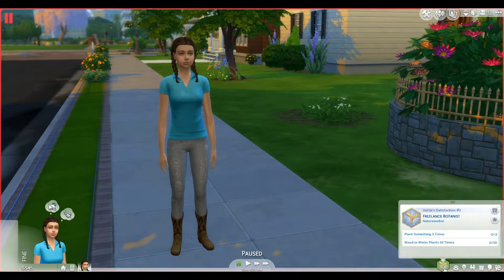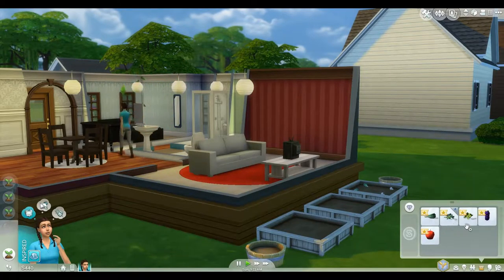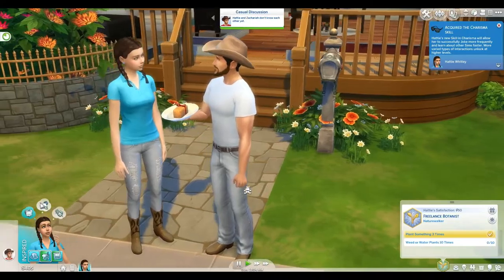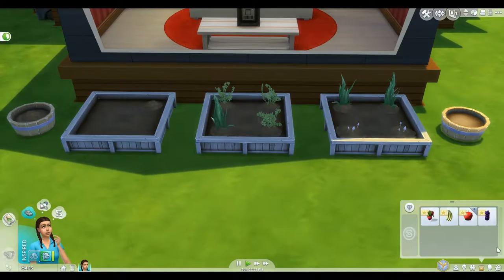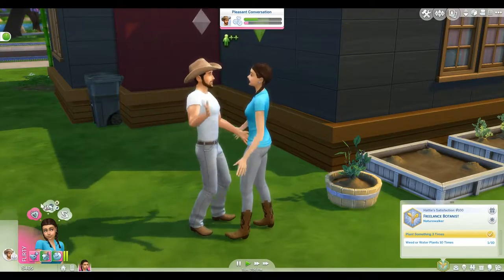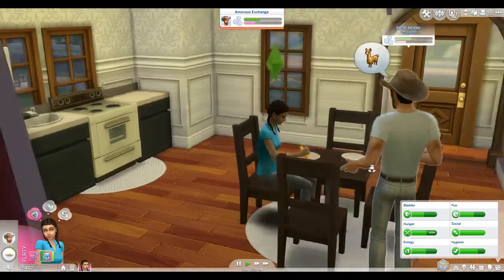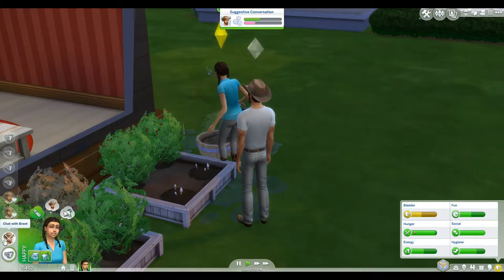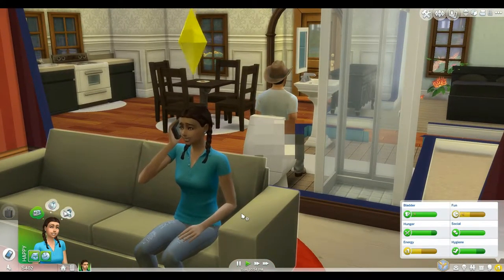Let's Play The Sims 4 Country Life: Part 1-Howdy Neighbors!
In this episode we meet Hattie who has just moved into a quiet sleepy little country town.

House used in Let's Play: Summerwood Starter by Sweetness7905
Hattie was created by me and is available for download on the gallery under my ID: mommavi1181

Many of the neighbors used in this Let's Play were downloaded off the gallery, search the term "country" and you should find them.